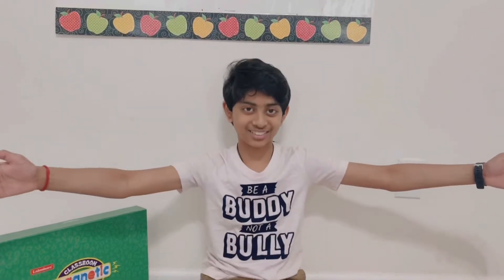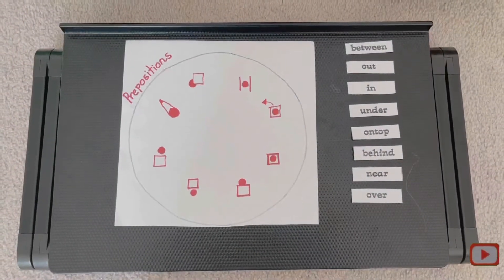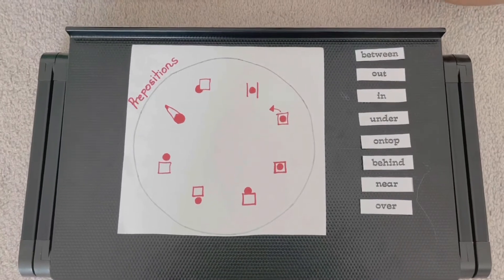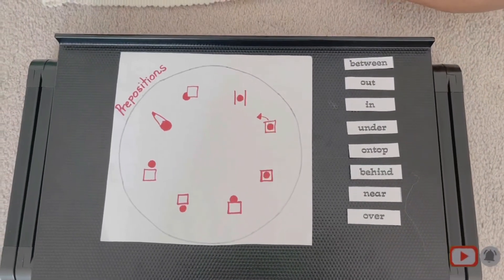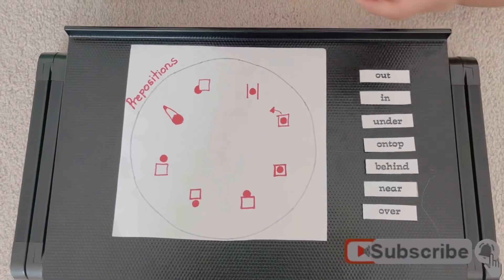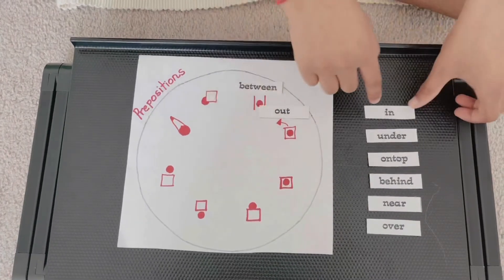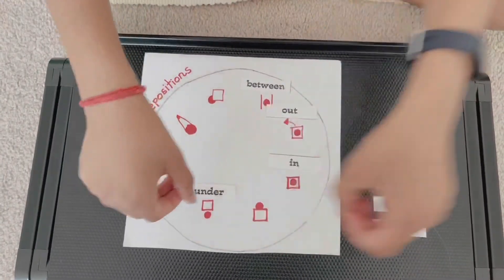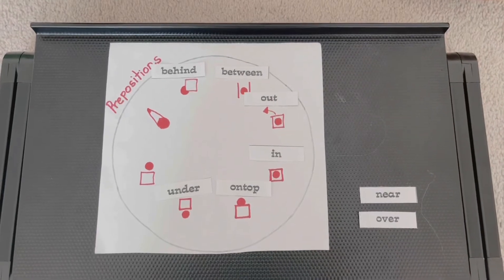How to Teach Prepositions to kids /Tips for Teaching Prepositions /Fun Activity For Kids/Grammar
What is a preposition and examples?

A preposition is a word or group of words used before a noun, pronoun, or noun phrase to show direction, time, place, location, spatial relationships, or to introduce an object.

What are preposition words list?
1. A Simple Preposition List
About Above After
At Below Down
For From Into
On Over Since
To Under Up